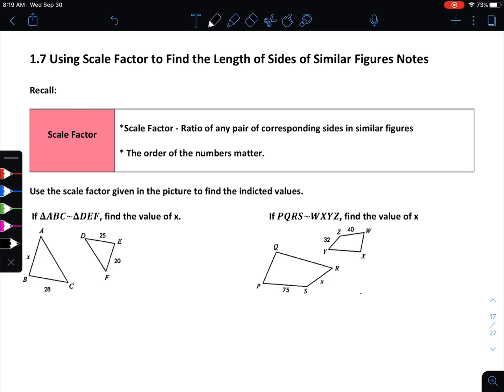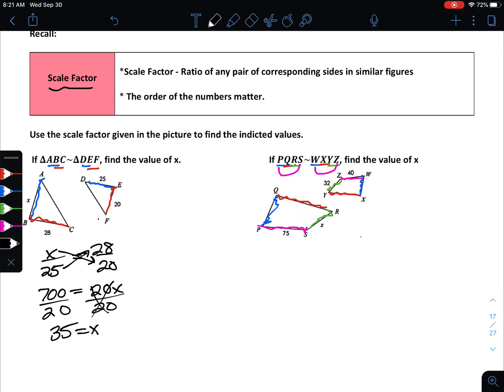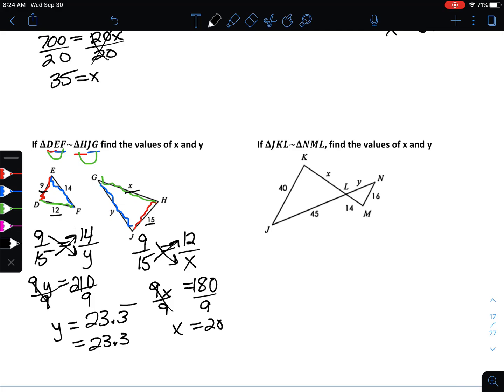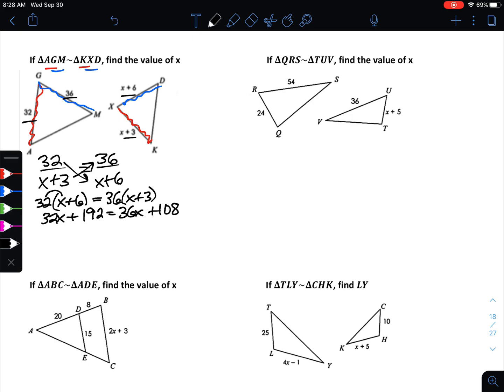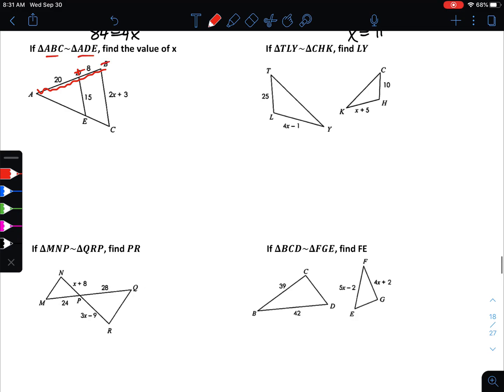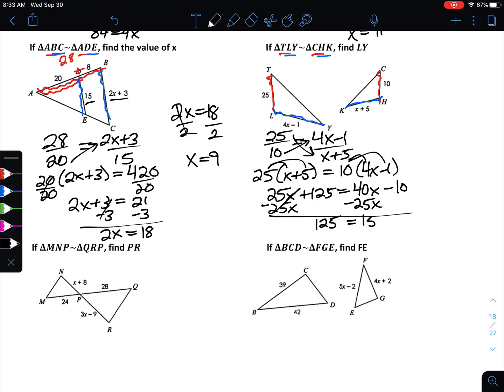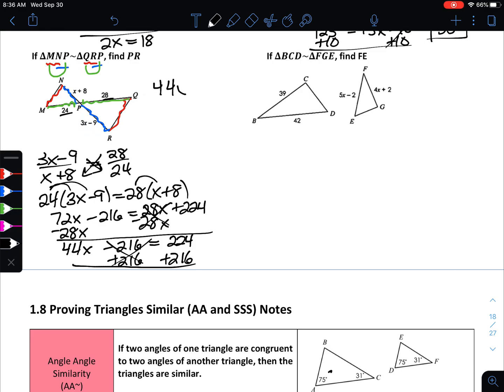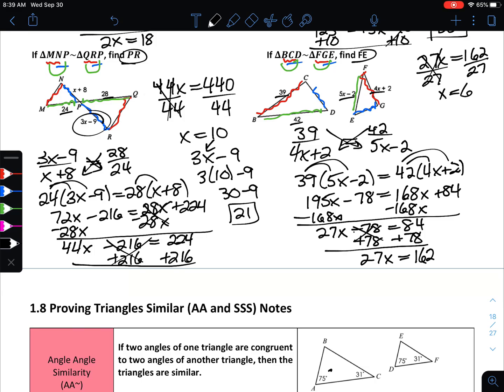1.7 Notes Int 2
Students will be able to use scale factor to solve for missing side lengths in similar figures.